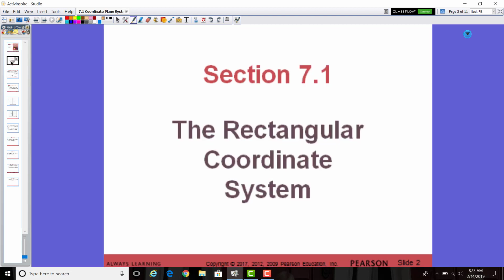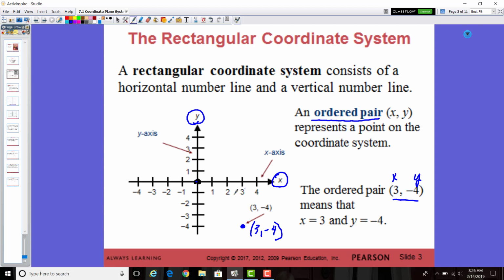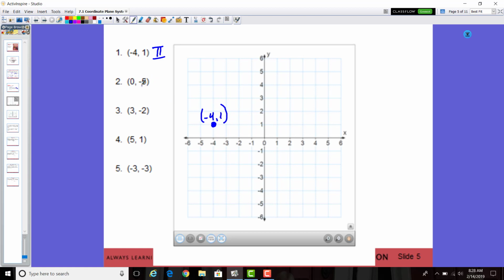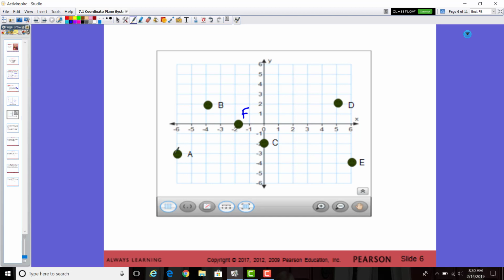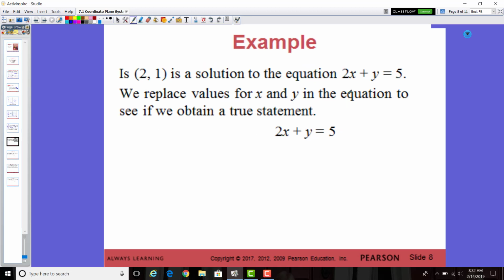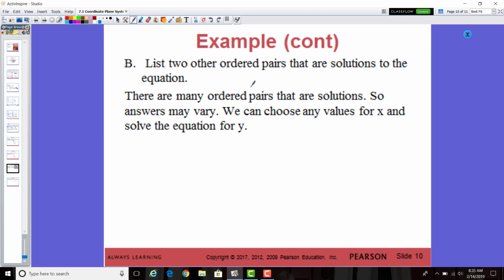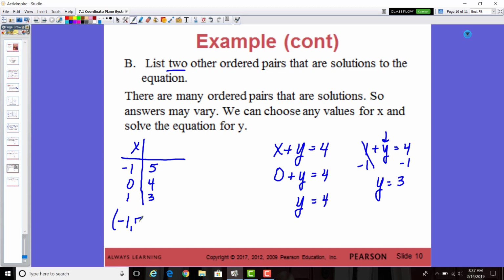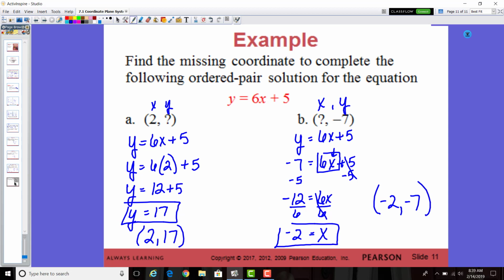7.1 Rectangular Coordinate System